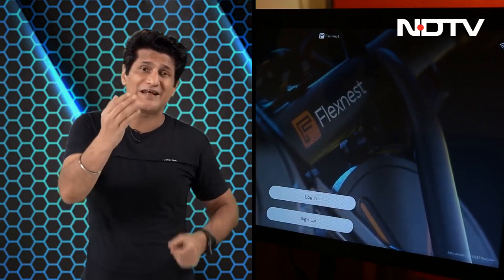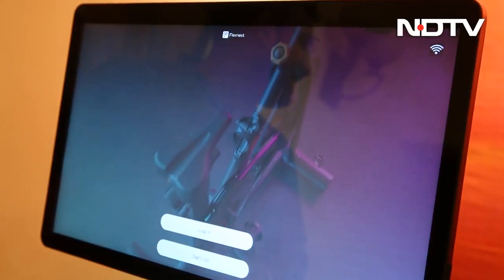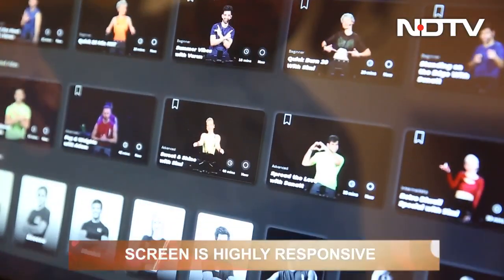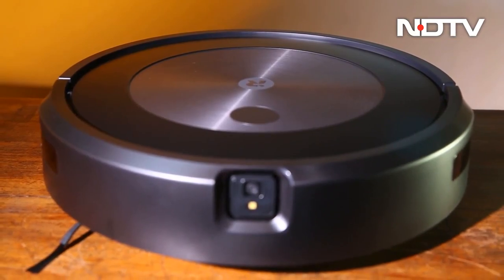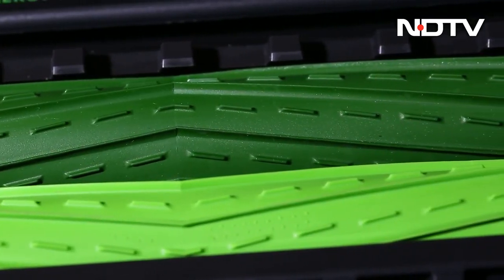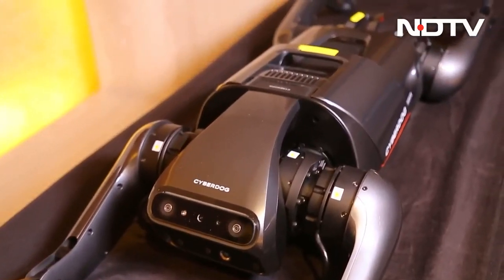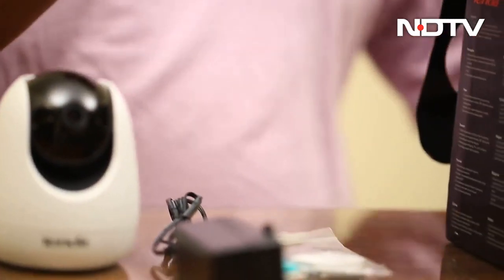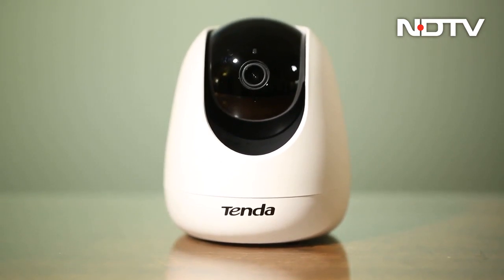Xiaomi Cyberdog: A Revolutionary Pet Or A Robot? | The Gadgets 360 Show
Meet the new AI-enabled Cyberdog by Xiaomi that can observe and interact with its surroundings via an app. Watch Roobina Mongia catch the latest for you from the Xiaomi unveiling. Flexnest Flexbike+, a sleek yet bold exercise bike, provides virtual rides to exotic locations via its 22-inch screen. But can it beat the local gymnasium cardio sessions? We find out in our review. Roomba iRobot j7+ is effortless with household chores. Along with its cleaning base, it collects dirt and debris with minimal noise. Can it really beat the other cordless vacuum cleaners in this segment? Let us find out. The Tenda CP3 indoor security camera, equipped with a 1080p resolution, is powerful enough to capture night-vision images. But does it really make you feel secure? We find out in our review.